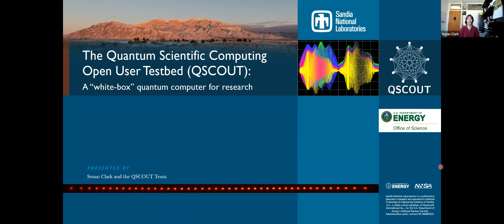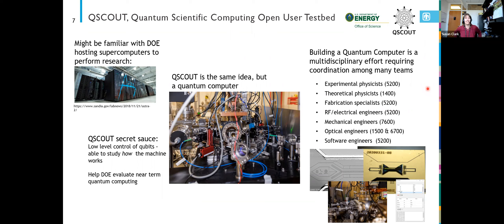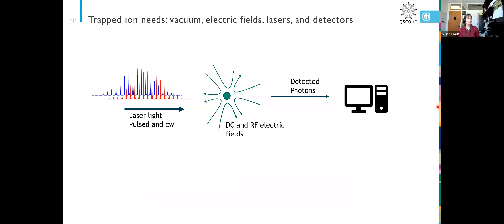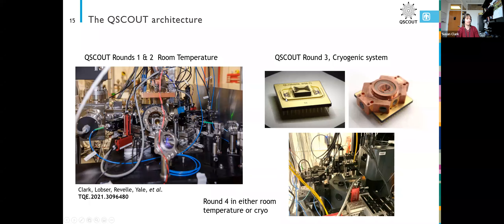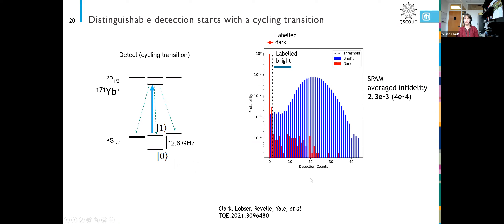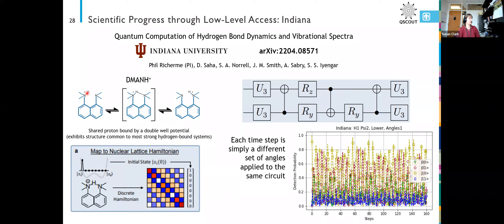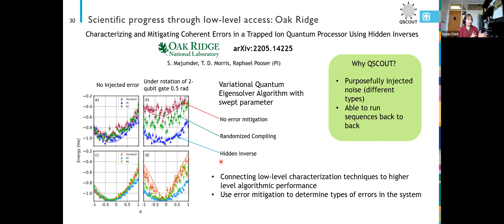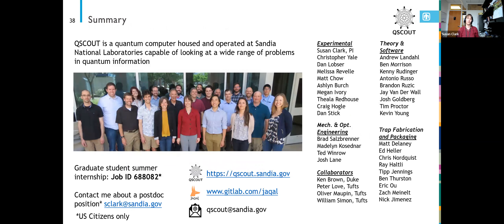UC Davis QuIST Lecture - Dr. Susan Clark, Sandia National Laboratories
This event was a guest lecture of the UC Davis EEC189L Quantum Computing course in Spring 2023.

Speaker: Dr. Susan Clark, Sandia National Laboratories

Title: The Quantum Scientific Computing Open User Testbed: a “white-box” trapped ion system for research

Susan Clark joined Sandia National Laboratories as a postdoc in 2013 and was promoted to technical staff in 2014.  Since then, she has worked on a variety of quantum information related projects involving trapped ions and gate defined quantum dots in Silicon.  She is currently the PI of the DOE Office of Science ASCR funded program QSCOUT (Quantum Scientific Computing Open User Testbed) which began user experiments early last year.  Prior to Sandia, she worked for Chris Monroe at University of Maryland and the Joint Quantum Institute as a postdoc demonstrating protocols for combining remote and local entanglement for building scalable quantum systems based on trapped ions.  She earned her PhD from Stanford University under Yoshi Yamamoto, examining ultrafast, optical techniques for quantum manipulation of neutral donors in GaAs and ZnSe.  During undergraduate study at Duke University, she developed an all-optical transistor based on a Rubidium atom cloud.

Sandia National Laboratories is a multimission laboratory managed and operated by National Technology & Engineering Solutions of Sandia, LLC, a wholly owned subsidiary of Honeywell International Inc., for the U.S. Department of Energy’s National Nuclear Security Administration under contract DE-NA0003525.